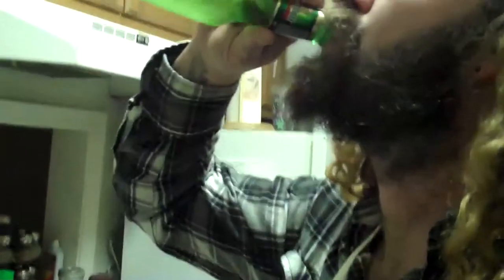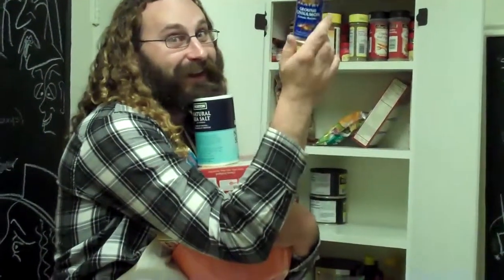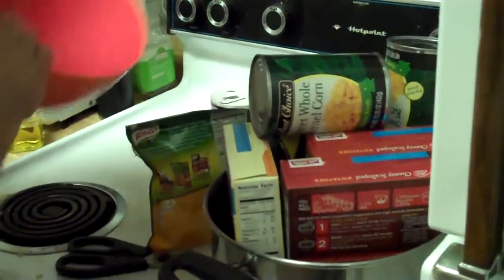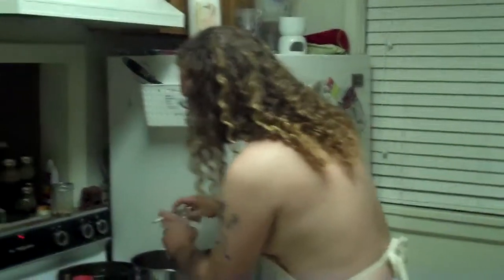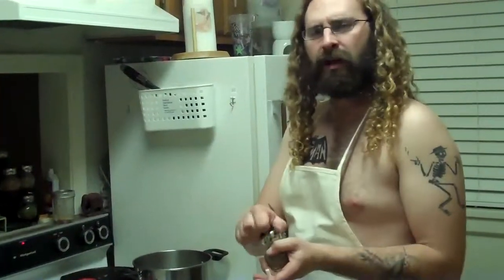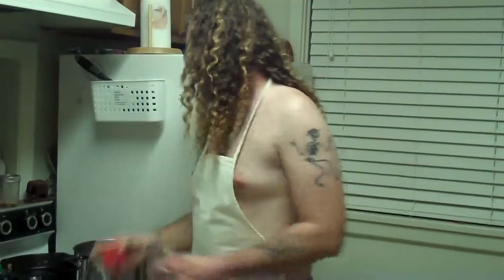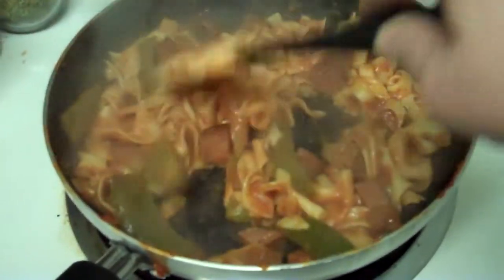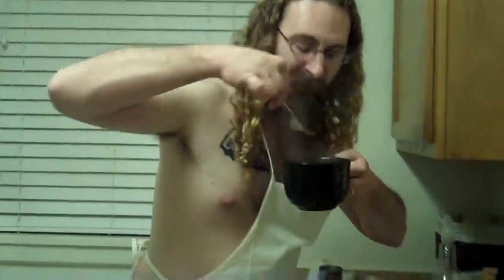How to Boil Water